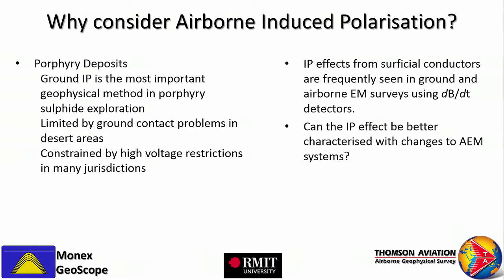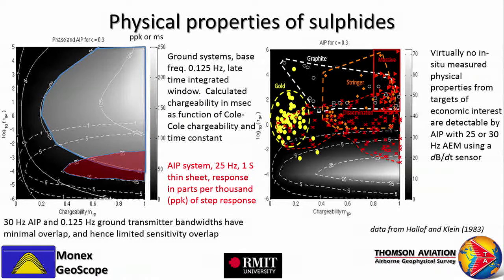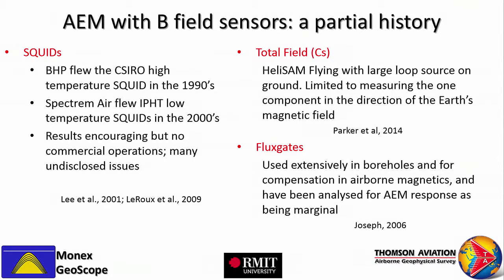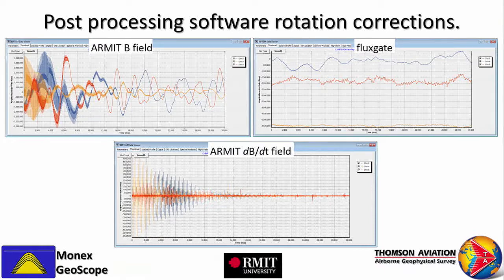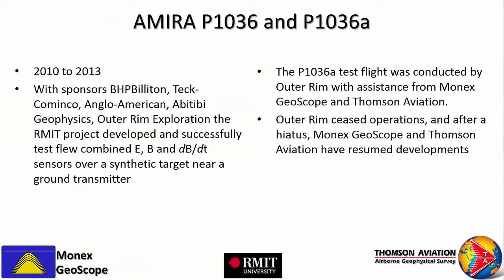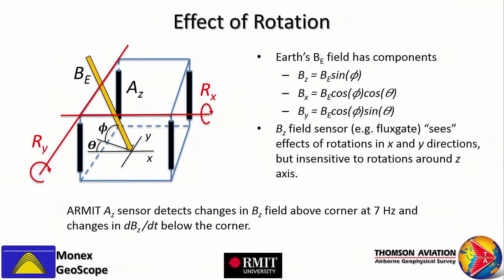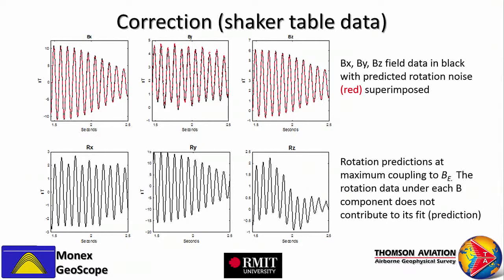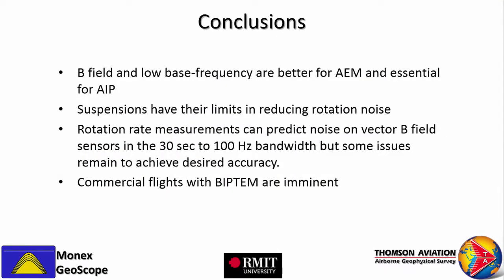Monex Geoscope Low Frequency AEM & AIP